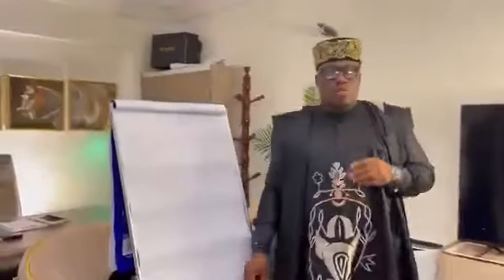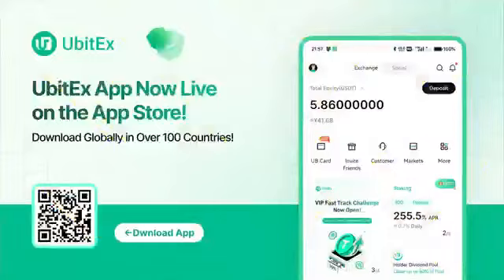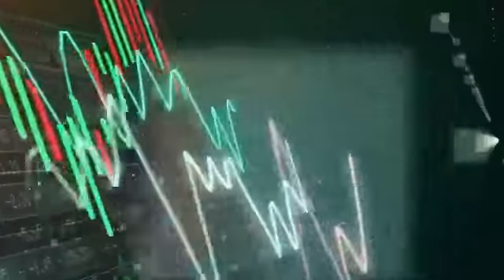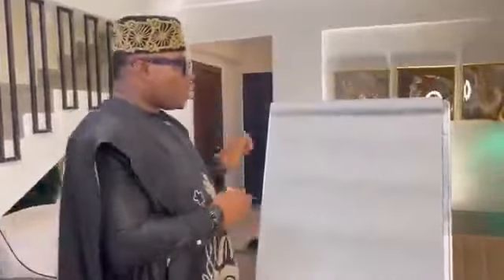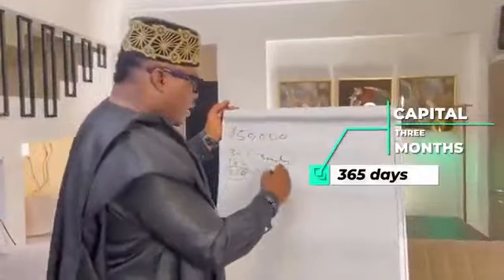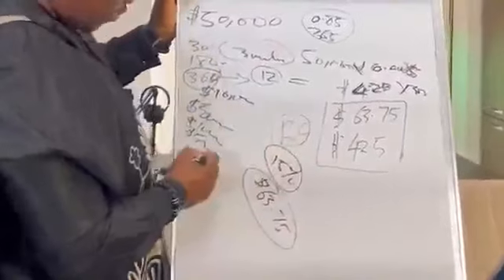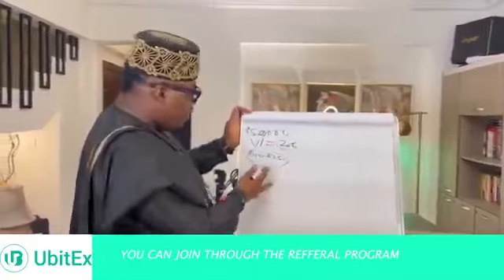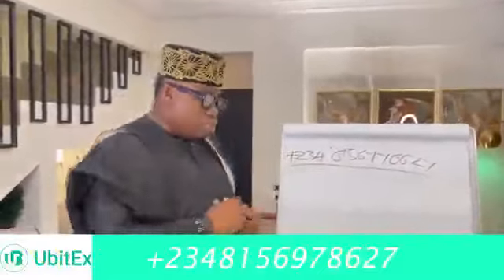UBITEX PROFIT HACK! Earn $50-$5K Daily with Proven Strategies!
Unlock the secrets to maximizing your Ubitex profits!

In this video, we'll share expert trading strategies and investing tips to help you earn $50-$5K daily.

*Video Highlights*

1. Ubitex platform overview
2. Proven trading strategies
3. Risk management techniques
4. Investment opportunities
5. Success stories

*Timestamps*

- 0:00 Introduction
- 2:00 Ubitex Overview
- 5:00 Trading Strategies
- 10:00 Risk Management
- 12:30 Investment Opportunities

*Get Started!*

For daily crypto updates, tutorials and more!

*Hashtags*

Cryptocurrency investments carry risks. Always research and invest responsibly.